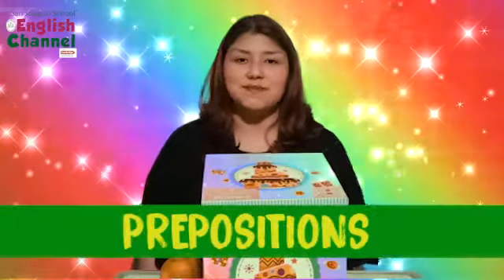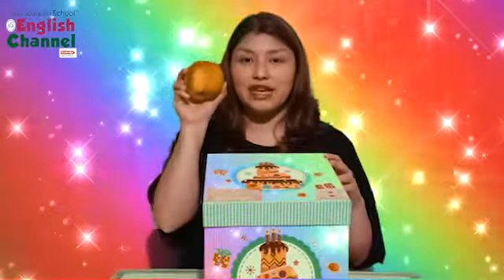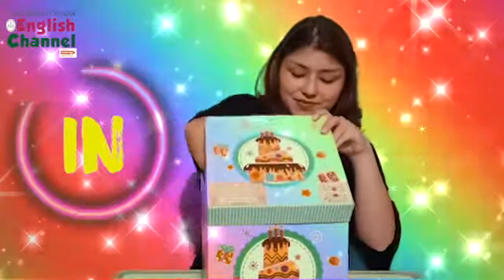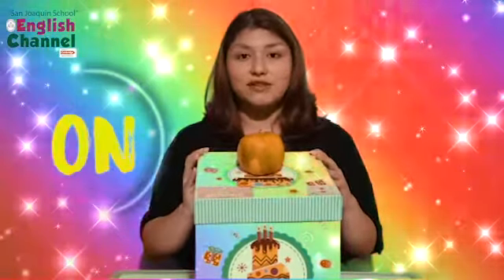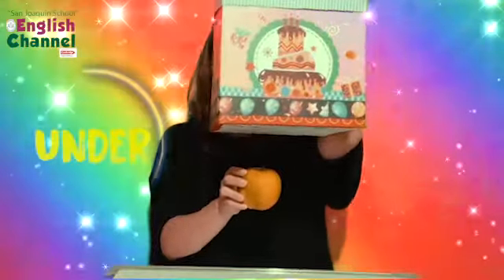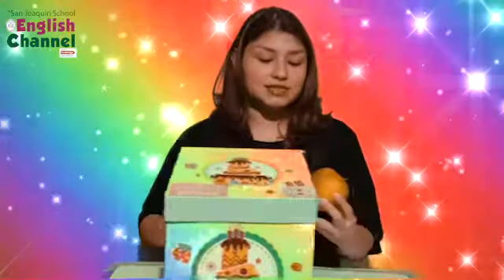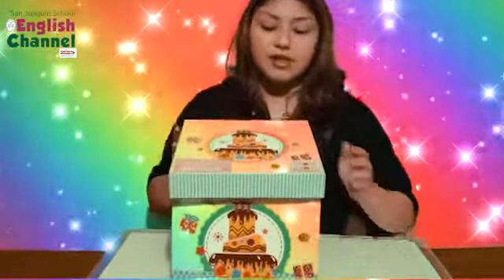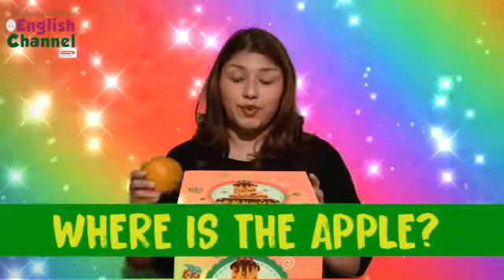PREPOSITIONS - MISS VANESSA